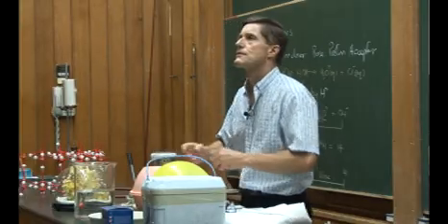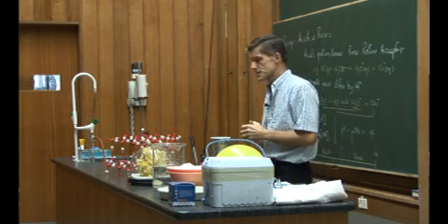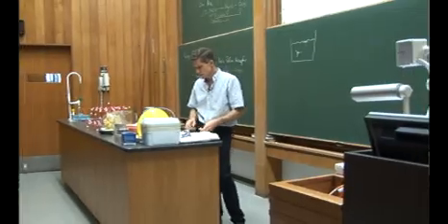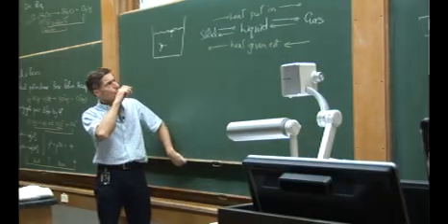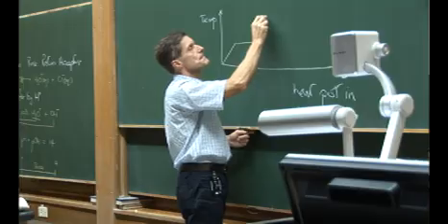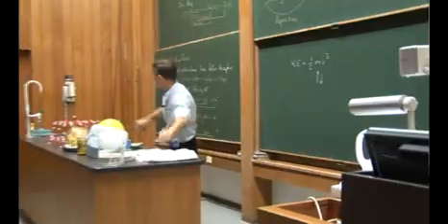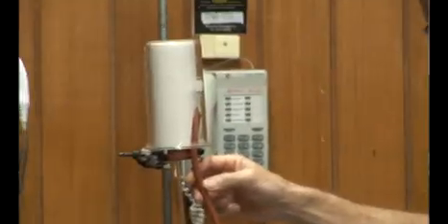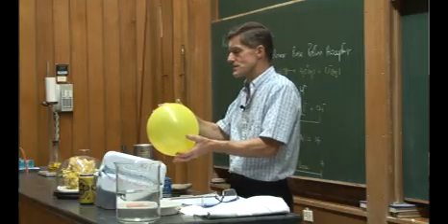Chemistry Bridging Text - Lecture 14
A Lecture video to accompany the Chemistry Bridging Text available via chemistrybridgingtext.com Topic 14.